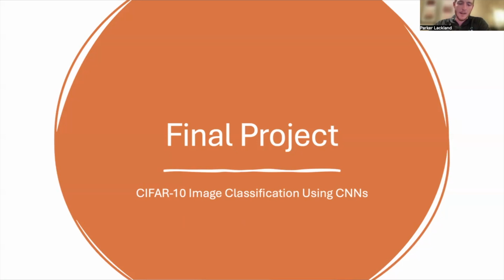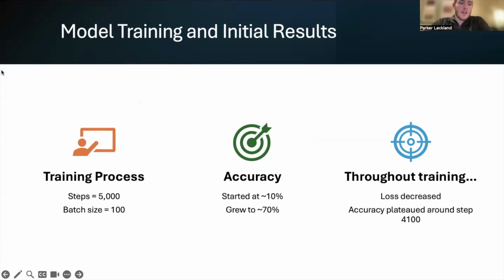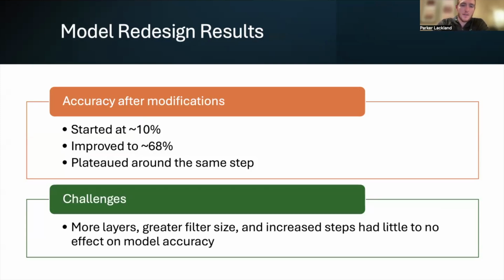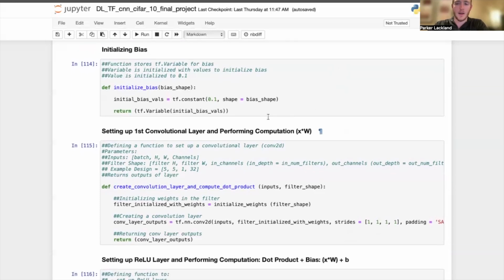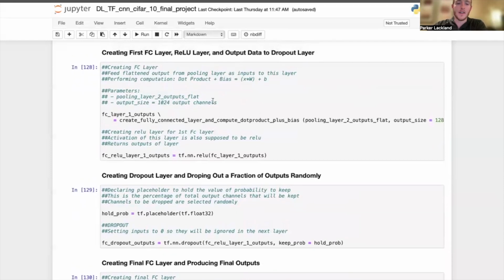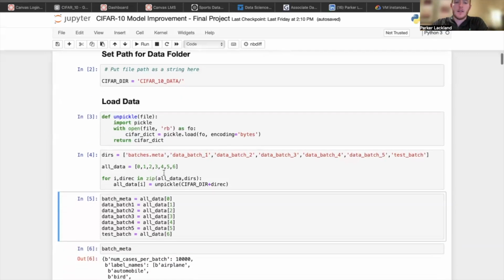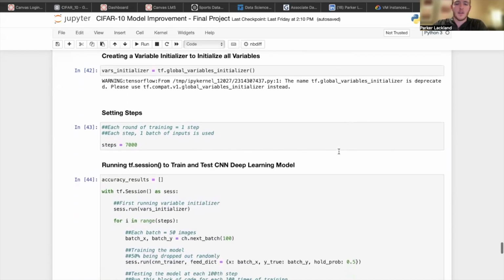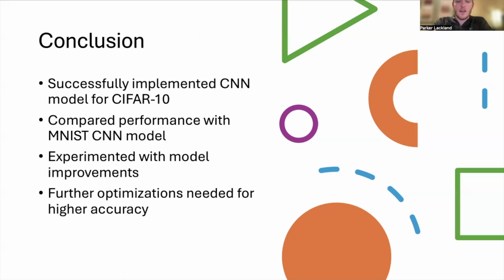ADTA 5550 Final Project Presentation